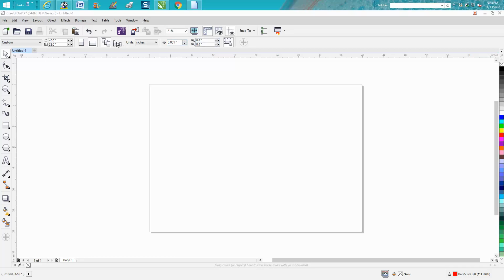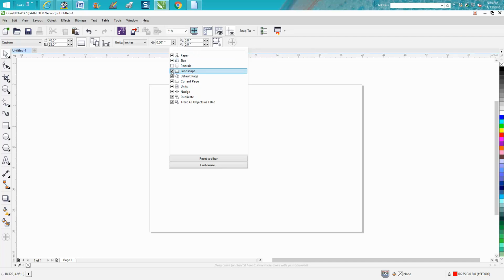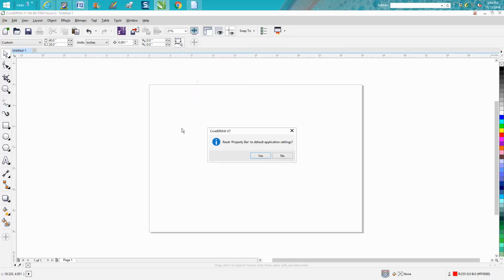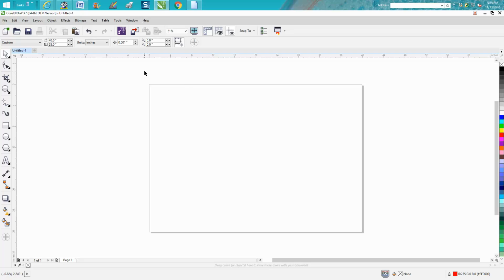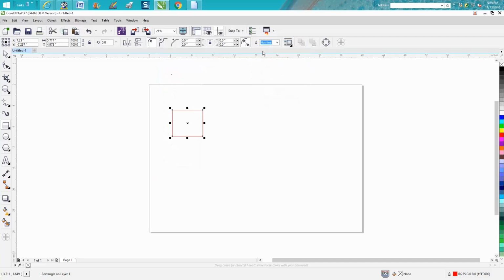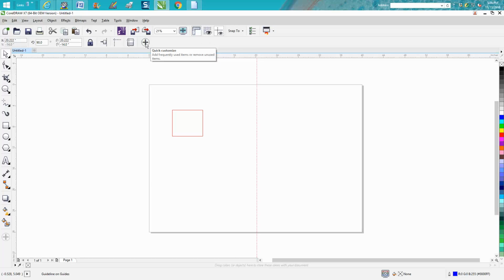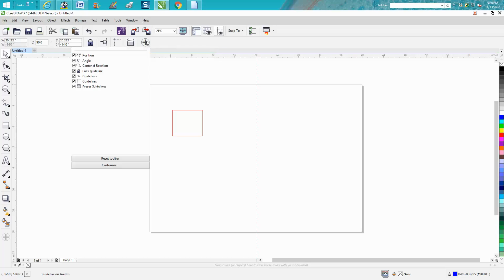Corel Draw Tips & Tricks Edit and changing your Command bar for YOU